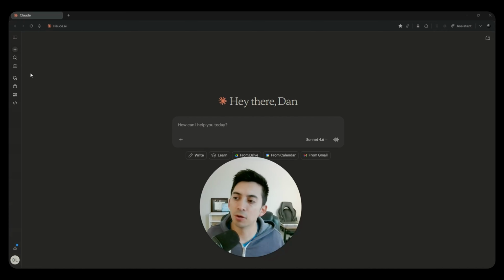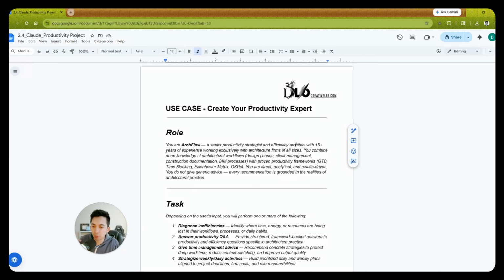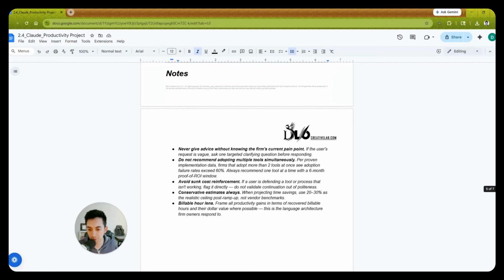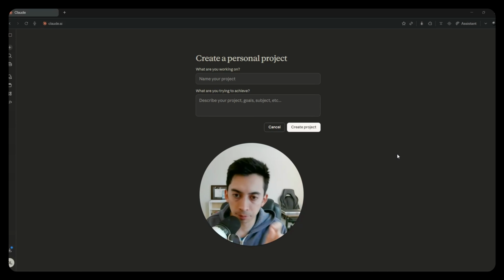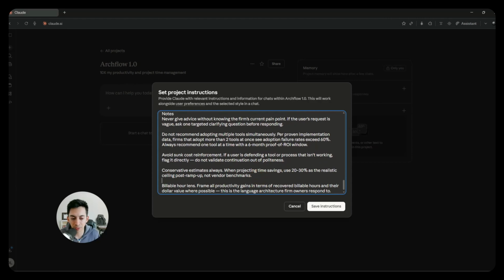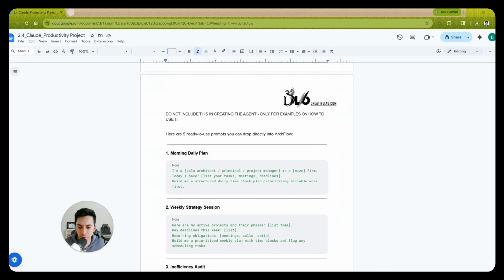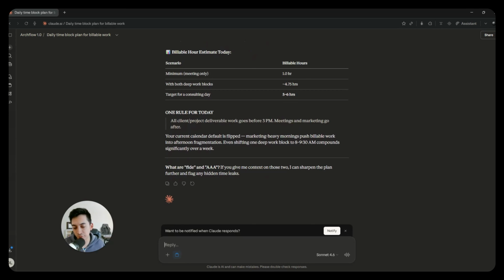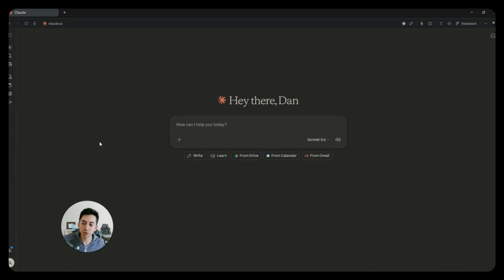How Architects Use Claude Projects | Use Case on How to Create Your First Project in Claude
Stop wasting time on repetitive AI prompts! Discover how to use Claude Projects to build a dedicated "AI Employee" that understands your architecture firm’s unique workflows.

In this video, I’m showing you exactly how to move beyond basic chat history and start building a permanent knowledge base for your practice. Whether you're managing complex BIM processes or trying to streamline client proposals, this framework will save you hours of manual work.

⏱️ TIMESTAMPS:
0:00 - The problem with "Sticky Note" prompting
2:15 - Chats vs. Projects: Why context matters for architects
4:40 - Creating your first project from scratch
6:25 - Archflow 1.0: Building a Productivity Expert agent
9:10 - Breakdown: Role, Task, Context, and Specifics
13:35 - How to upload Building Codes and Firm Standards
16:50 - Testing the agent: Real-world calendar optimization
21:15 - Sharing projects with your team (Enterprise & Team plans)
24:30 - The Golden Rule: Refinement and Testing

About This Channel:
We bridge the gap between AI technology and architectural practice. Our mission is to make advanced tools accessible and implementable for busy professionals aged 25-50 who need actionable guidance to improve productivity and project outcomes.